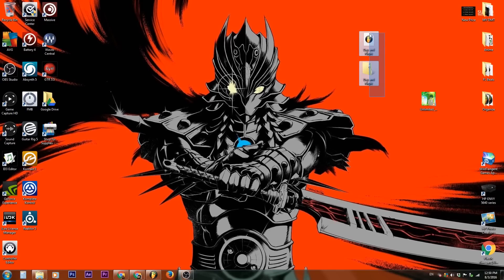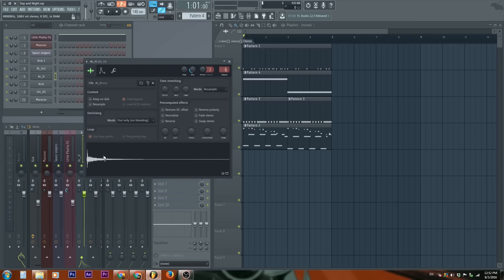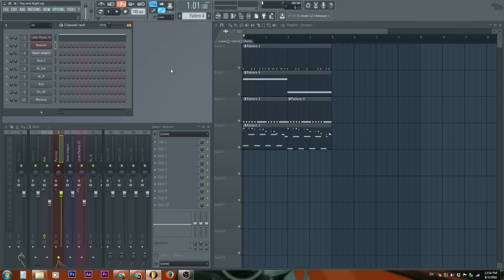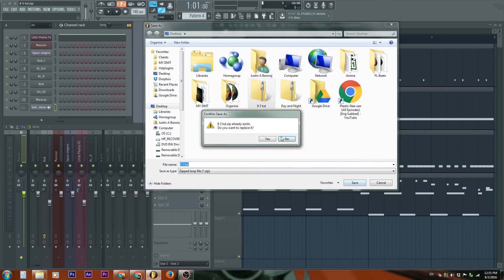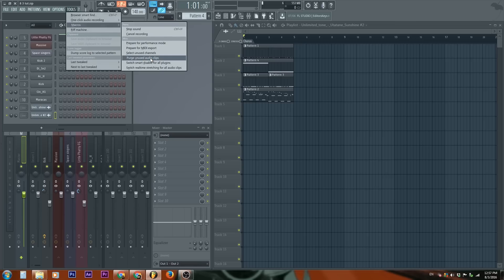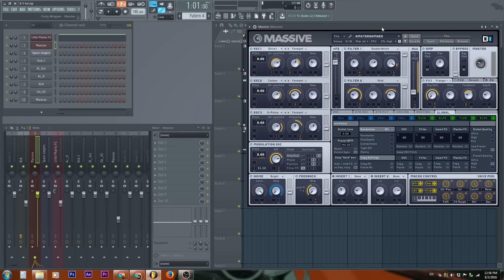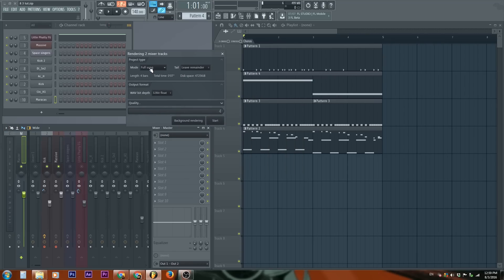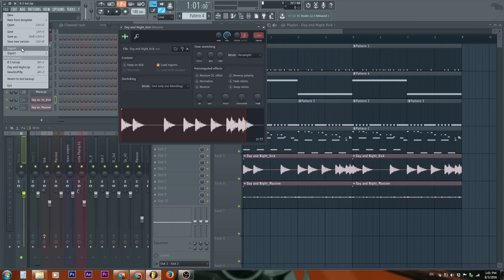Everything To Know About Zip Files In FL Studio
There is more than 1 way to save a project in FL Studio. There's the .flp file, then there's the super awesome .zip files that collects the sounds, and lets you send to other people easily! Well almost